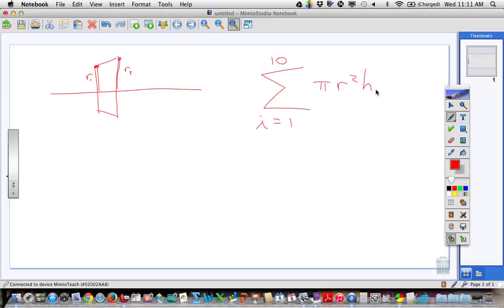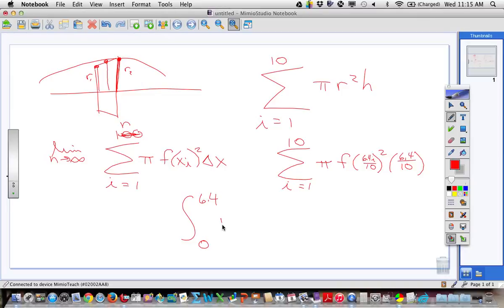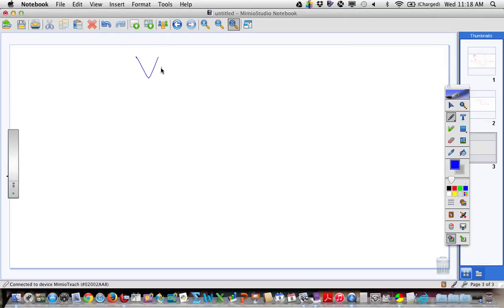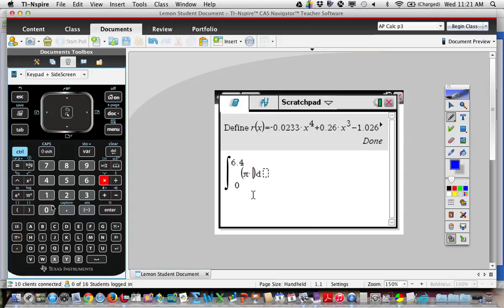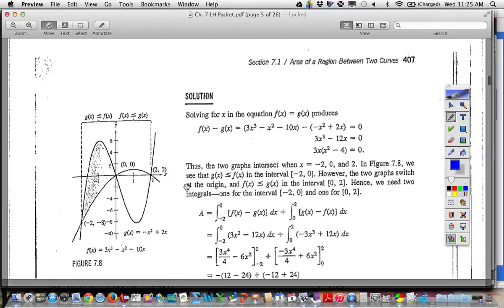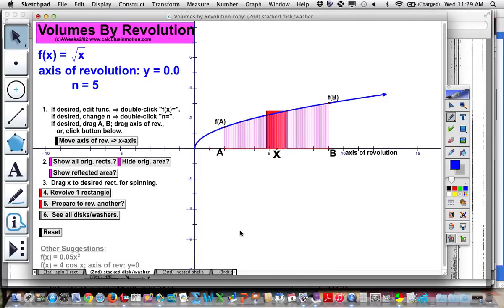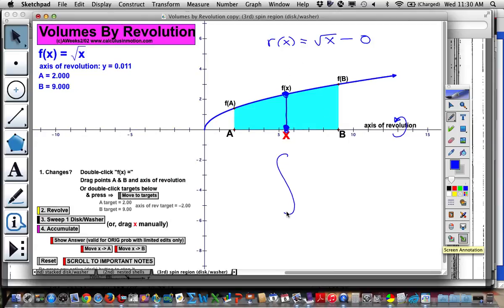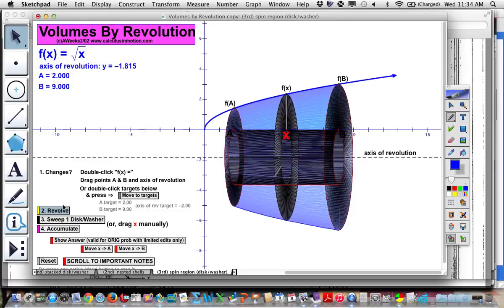Apr. 8 Class Video